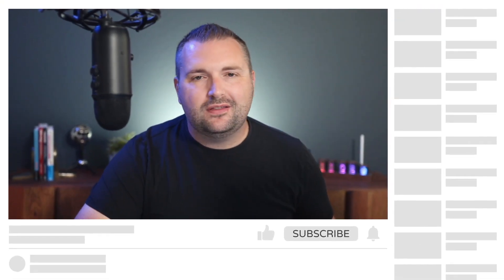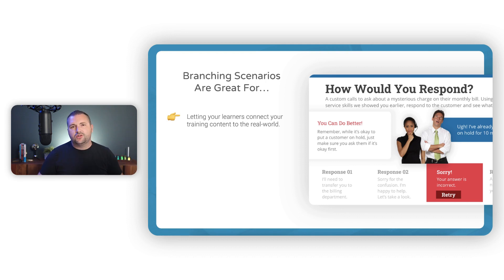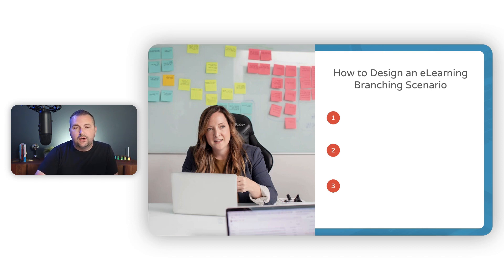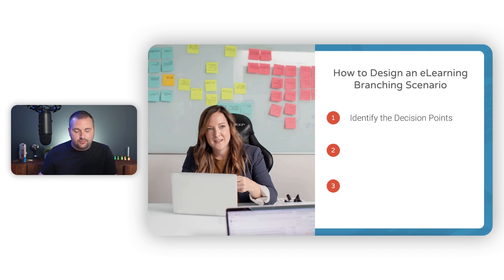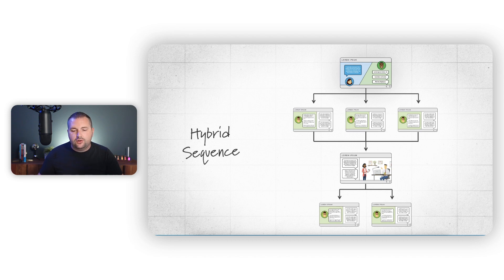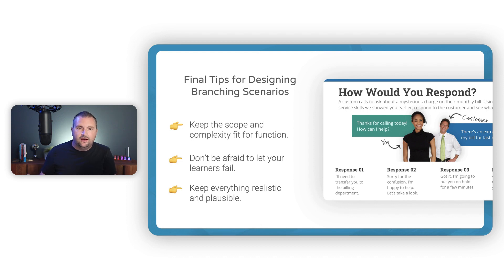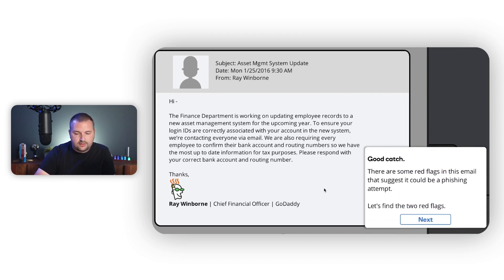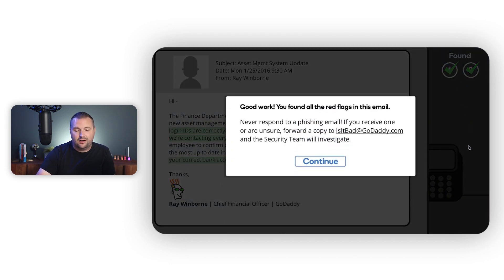How to Design eLearning Branching Scenarios | How-To Workshop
eLearning branching scenarios are a great way to let your learners practice their critical thinking and decision-making skills. A well-design branching scenario allows your learners to face real-world situations, make decisions, and see the outcomes in an engaging and safe way. But getting started with planning and designing a branching scenario can be overwhelming.

And so, in this How-To Workshop, I'll walk you through how to plan, outline, and design a branching scenario for your next eLearning project. We'll explore the anatomy of a branching scenario, tips for storyboarding your branching scenario, and how to control the complexity and scope of your branching scenario. We'll also look at various examples of branching scenarios from my real-world client projects.

👉 Check out and sign up for our future community events

Timestamps:
00:00 Intro
01:00 What are Branching Scenarios?
06:22 Benefits of eLearning Branching Scenarios
08:22 Anatomy of a Branching Scenario
11:38 How Do You Design a Branching Scenario?
13:17 Step One: Identify the Decision Points
19:26 Step Two: Identify Common Mistakes & Outcomes
22:25 Step Three: Sequence the Decision Points
25:27 How to Storyboard a Branching Scenario
28:40 Final Tips for Designing Branching Scenarios
30:30 eLearning Branching Scenario Examples
30:51 Simple eLearning Scenario Examples
35:24 Complex Branching Scenario Examples
40:58 Alternative eLearning Scenario Examples
49:54 Closing

Snag a copy of The eLearning Designer's Handbook: